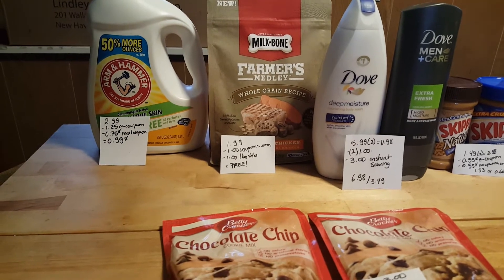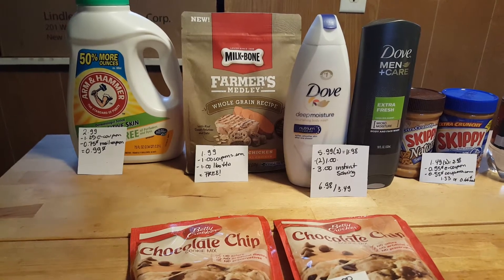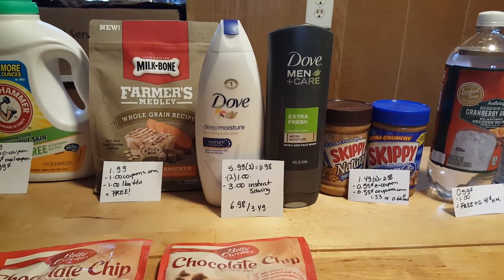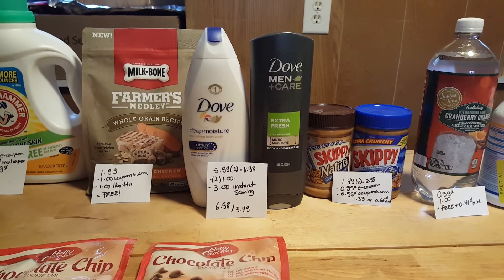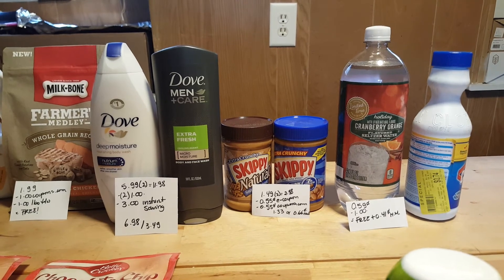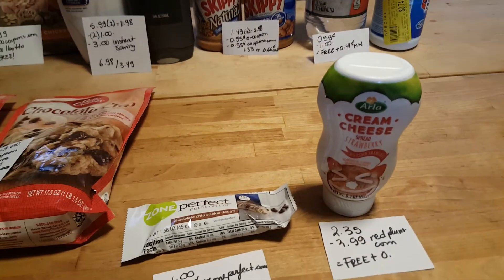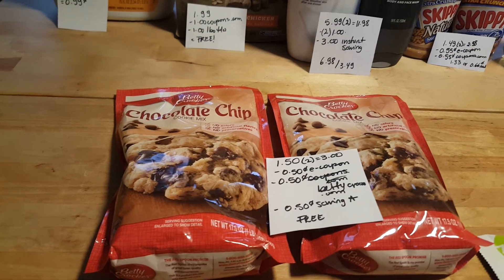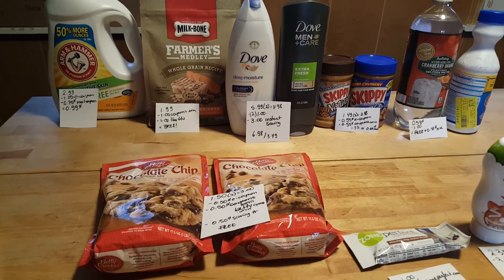My Stop & Shop deals 12/3/17